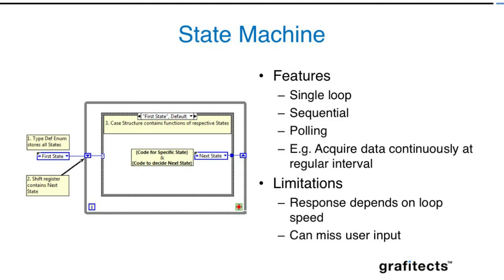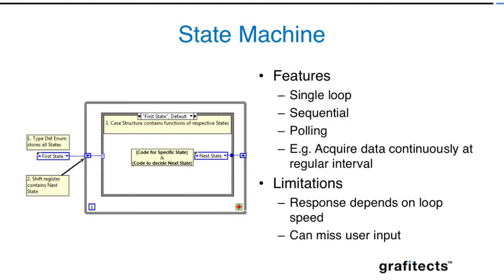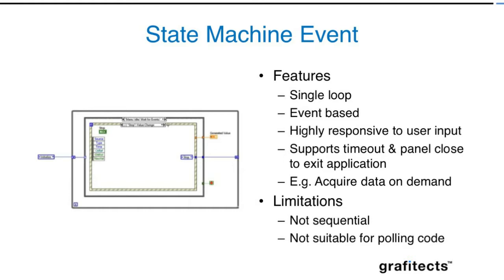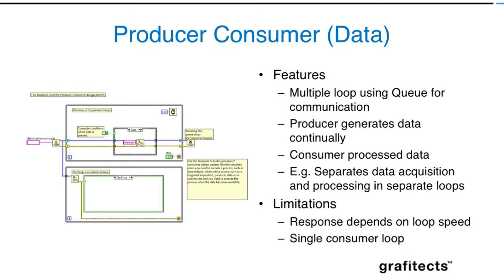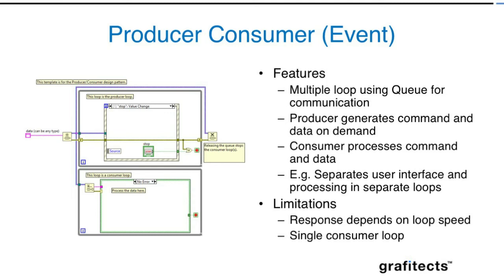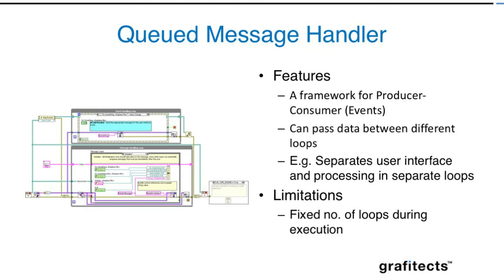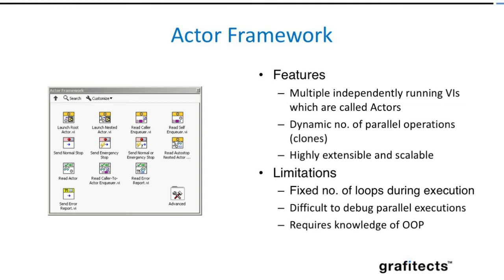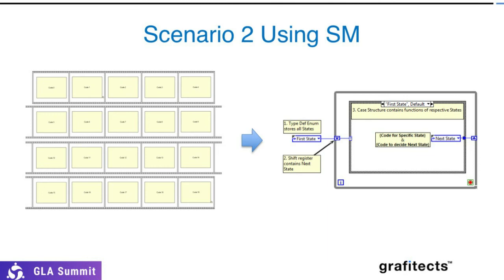Why use Design Patterns - Part IV - Comparison - GLASummit - LabVIEW